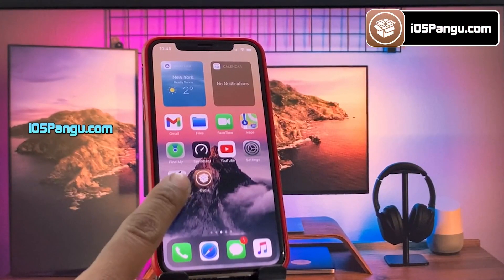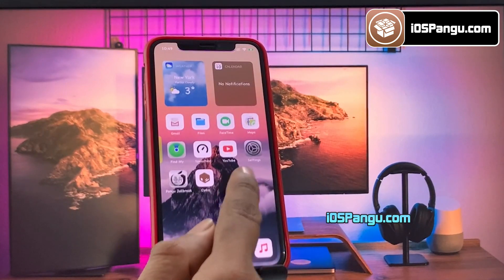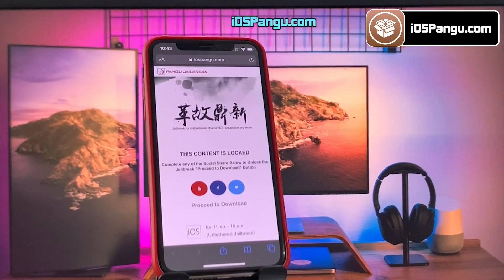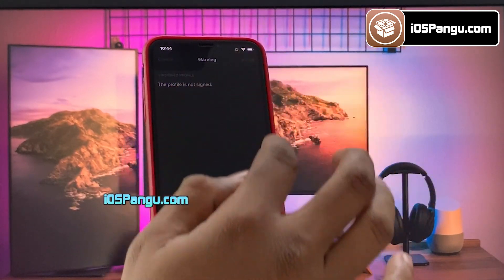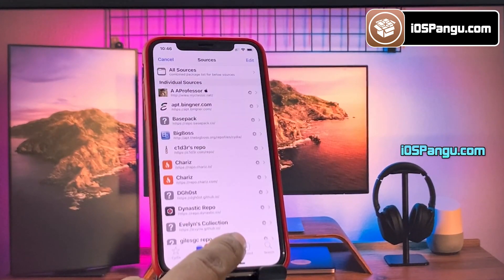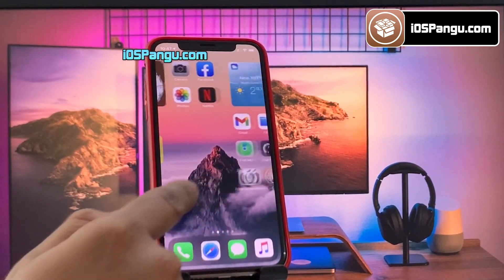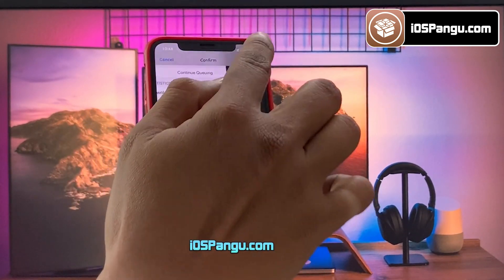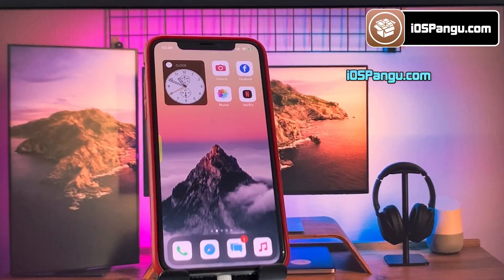✅ iOS 16.2 Jailbreak 2022 😲 How to Jailbreak iOS 16.2 No Computer/PC ✅ iOS 16.2.1 Jailbreak!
✅ Get the new iOS 16.2 Jailbreak using the newly lauched PANGU tool. You can use this iOS 16.2.1 Jailbreak for any Platform! Watch the video now to Jailbreak iOS 16.2.1

*iOS 16.2 jailbreak is here and it’s up and running*

With iOS 12, Apple got a lot of things right. It’s stable, faster, and full of awesome features than any of the iOS generational upgrades.  But we all know it had flaws and Apple does that intentionally so that users can upgrade to the newer version which is, of course, iOS 16.2.

After years of researching, Apple has released iOS 12 with an advanced security system as compared to its ancestors to prevent it from jailbreak and hacking. The question is, is that bad news for developers of jailbreak? Does that mean jailbreak is out of the picture? Read further to find that out.

I suppose a lot of such users haven’t upgraded to iOS 16.2 because they fear they will lose access to their tweaks. It’s a tough decision and that’s why are here to help you make an informed decision. Apple didn’t want to allow to Jailbreak iOS 16.2.1 and the company hence was trying to make iOS 12 harder to liberate. No wonder why it works in conjunction with A14 Bionic Chip. But developers didn’t give up. They did in-depth research and successfully jailbroke iOS 12. When the first preview of iOS 12 was released, security researchers and developers took interest in cracking the security. The Tencent Keen labs were able to jailbreak the beta version of iOS 12 and following that, a number of jailbreaks were released by various developers.

Just like that, iOS 16.2 jailbreak is possible too.  You can successfully install Cydia and perform tweaks in this latest iOS. Developers with jailbreak pedigree are actively working on iOS 16.2 liberation. For those of you who were holding back on the upgrade because of the fears of losing tweaks, you can say goodbye to your fears. RicoJB has released its iOS 16.2 jailbreak. A lot of users have already successfully jailbreak iOS 16.2.1 and they are experimenting with the tweaks. It’s safe and easy.